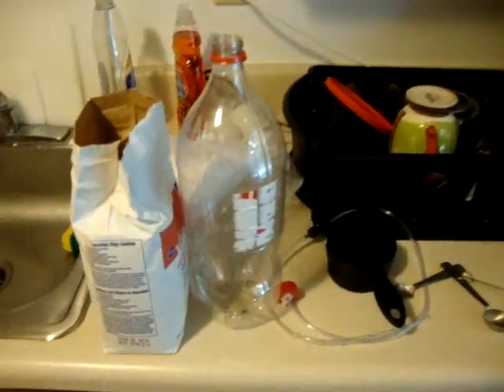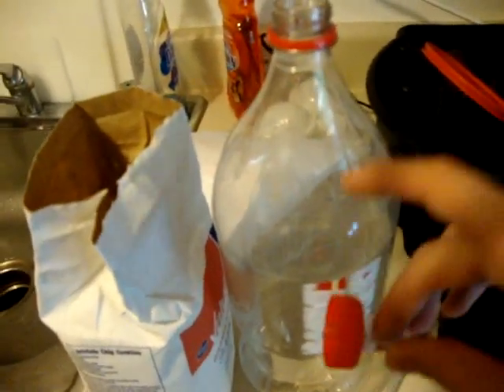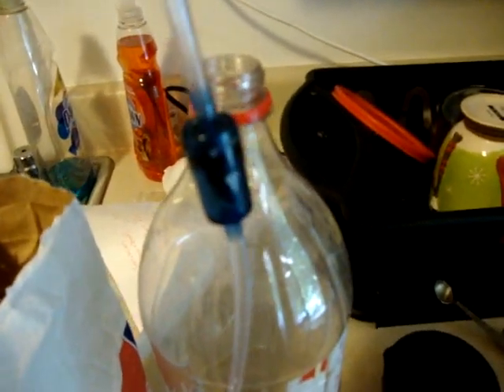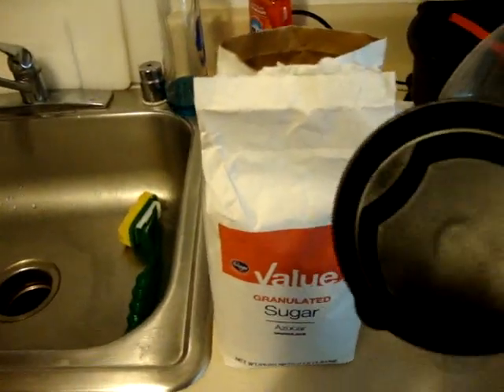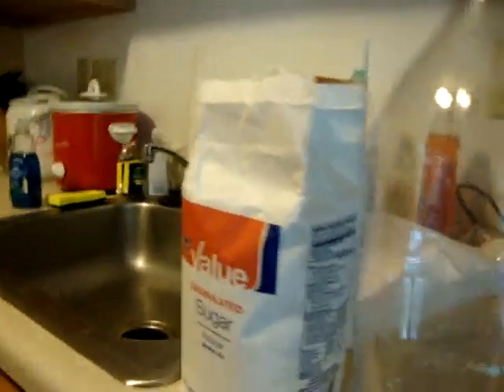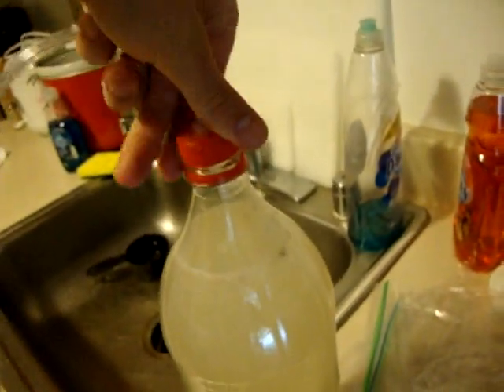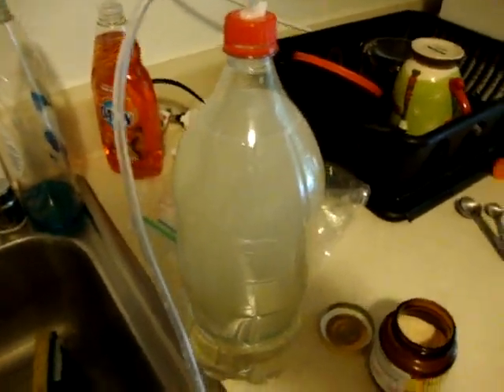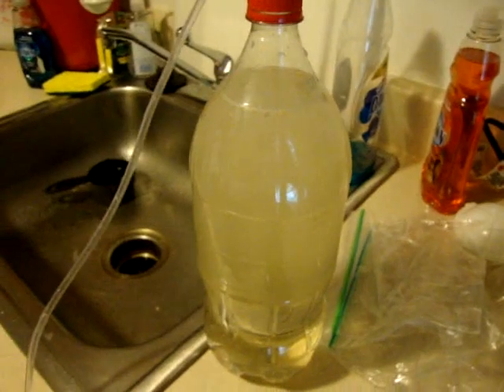DIY CO2 Injection Recipe for 10 Gallon Aquarium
DIY C02 Injection Recipe for a 10 G Aquarium

1-2 Cups Sugar
dissolve in warm to hot water (Tap water is fine)
Activate 1/8-1/2 tsp of bakers bread yeast by mixing it in warm water (NOT HOT WATER!)
Combine in a reaction vessel ( I use a large gatoratde bottle...20 oz maybe?)

Replace every 2-3 weeks